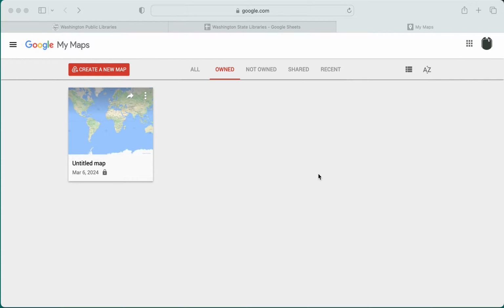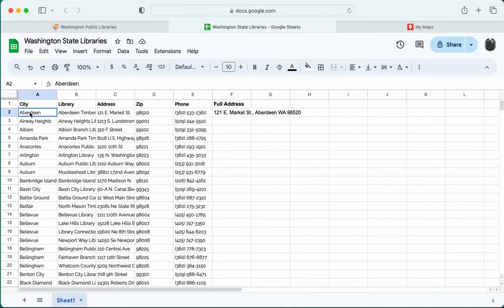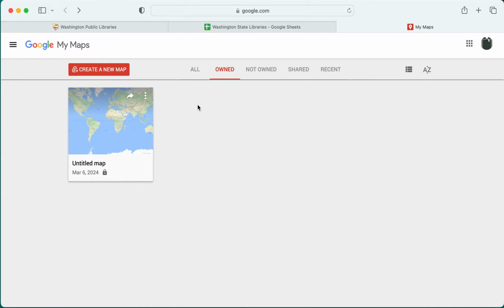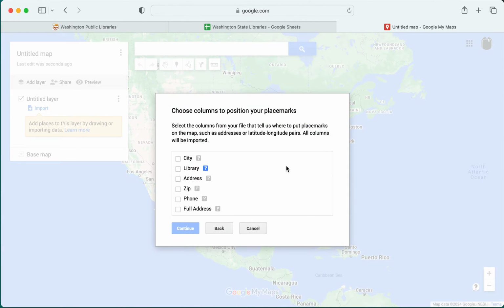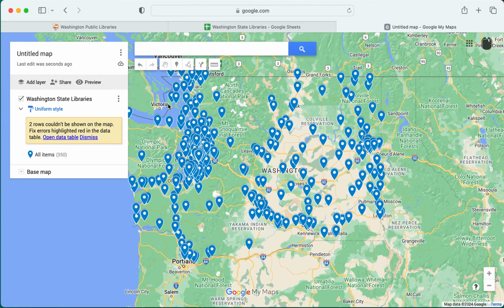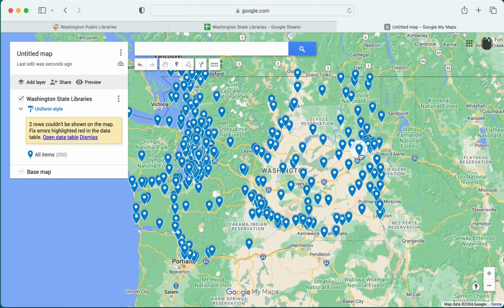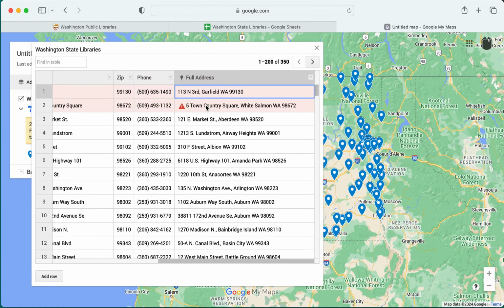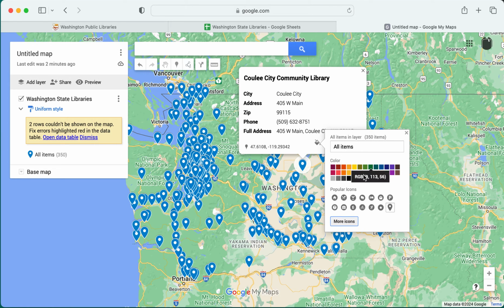Mapping a spreadsheet of addresses in Google My Maps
This video shows the basics steps for creating a map of individual addresses in Google My Maps by uploading a spreadsheet of addresses. Additional troubleshooting and customization options are available in My Maps.